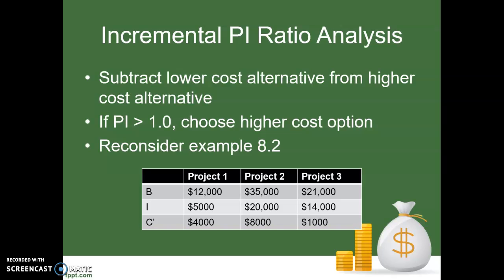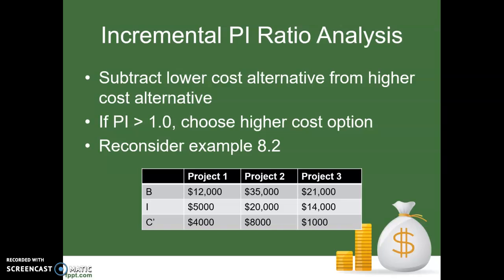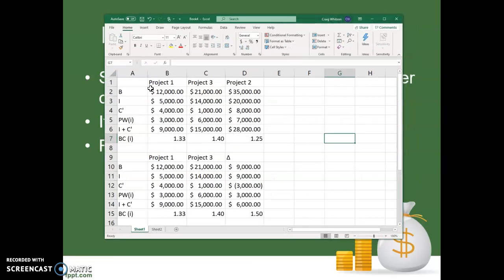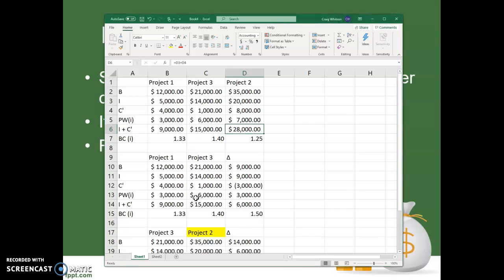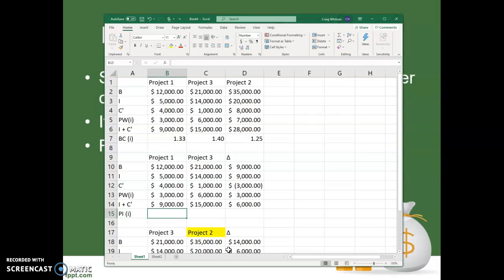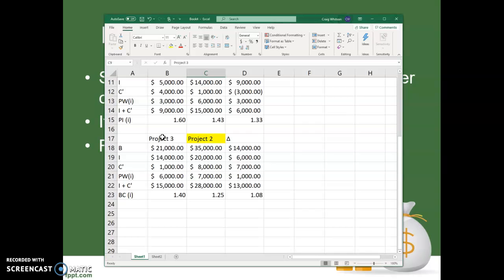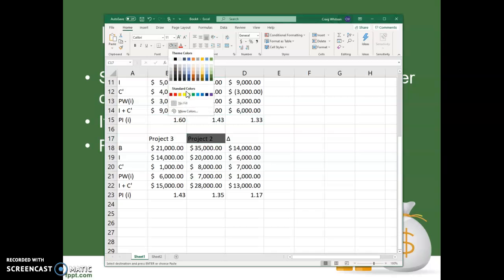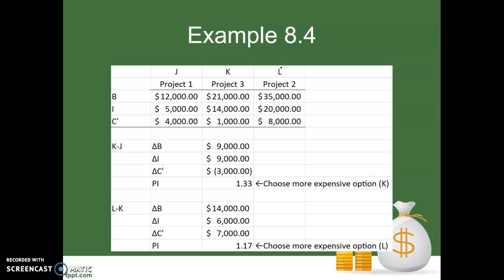MECH 2100 ch8 pt5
Example 8.4